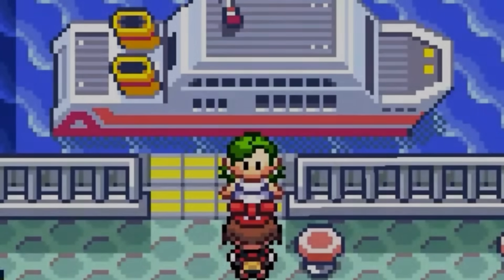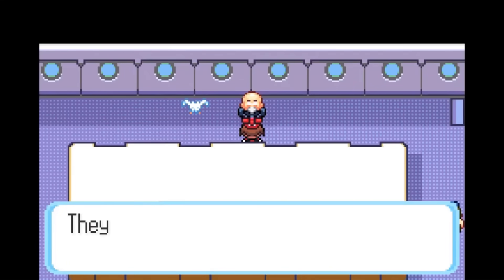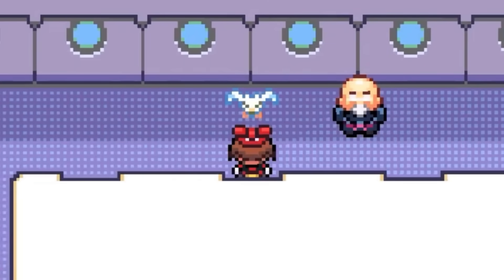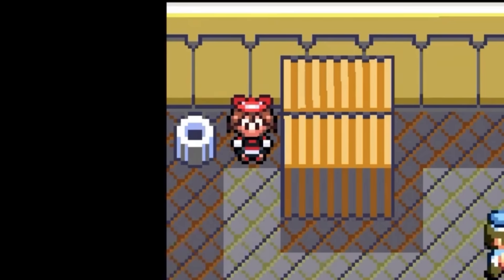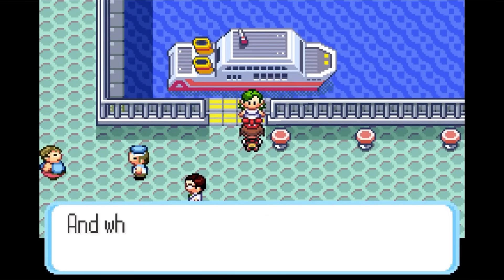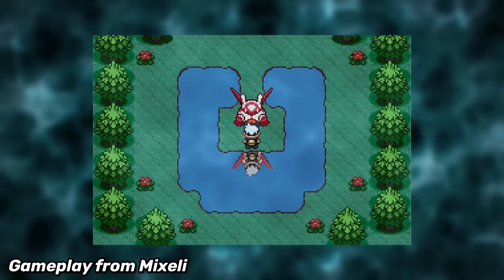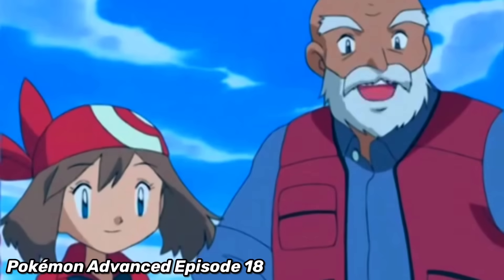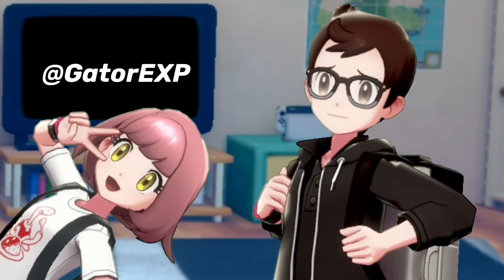The S.S. Tidal’s HIDDEN Cutscene and Ocean Voyage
AHOY!
[Yu-Gi-Oh! Channel] @GatorEXYGO